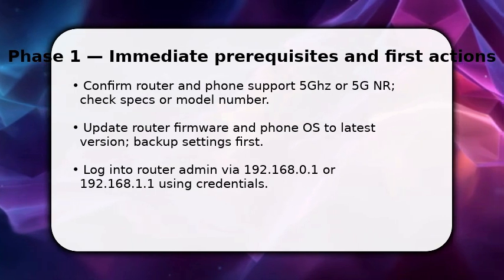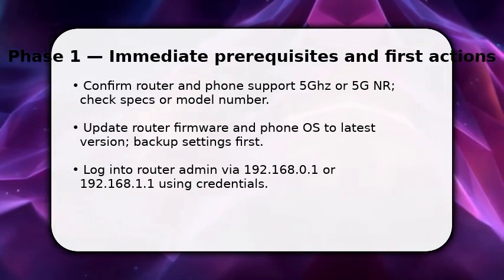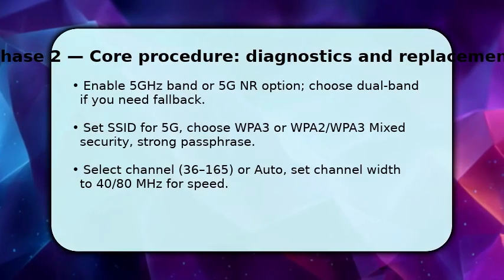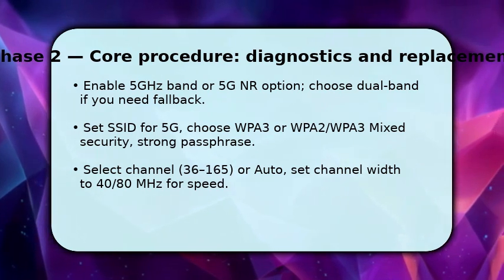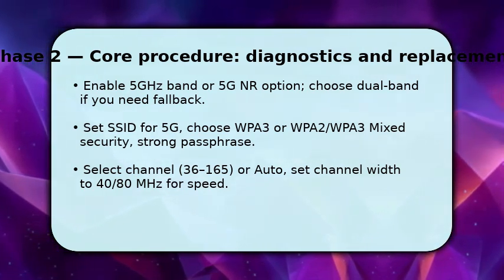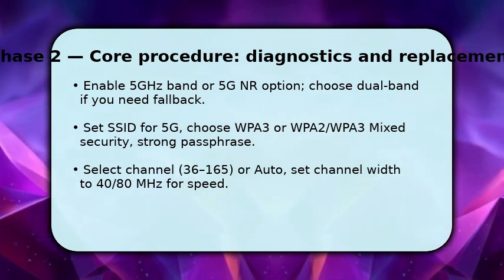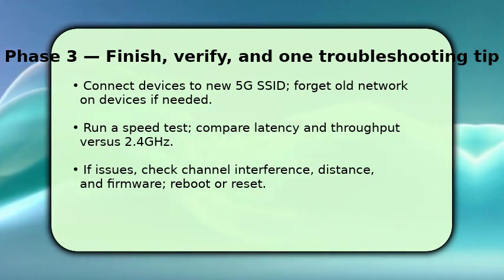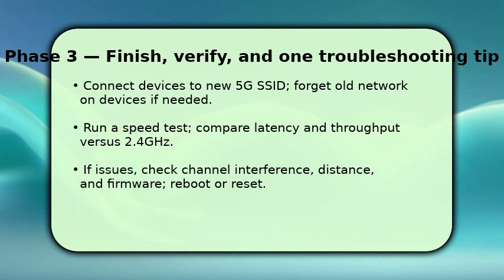How to Change Wifi 4g to 5g - Step by Step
How to Change Wifi 4g to 5g - Step by Step | 🔒 Surfshark VPN Deal — Stay private and secure. $1.99/mo + 3 Months Free ▸

Learn the essential steps to upgrade your home network from Wi-Fi connected with a legacy 4G connection to cutting-thy edge, ultra-fast internet using modern 5G technology. This video guide provides clear instructions on how to switch providers or equipment necessary for this transition.

how to change wifi, switch from 4g to 5g, upgrade home network, Wi-Fi upgrade process, transitioning to 5G internet, wireless technology guide, home networking tips, connectivity switcher advice, modernize your Wi-Fi connection, understand the difference between 4G and 5G